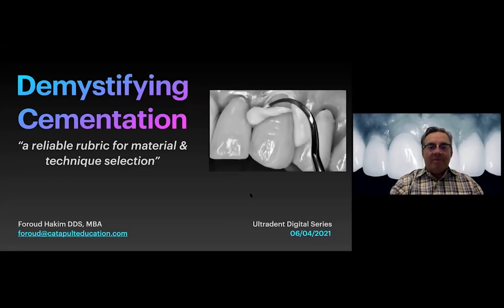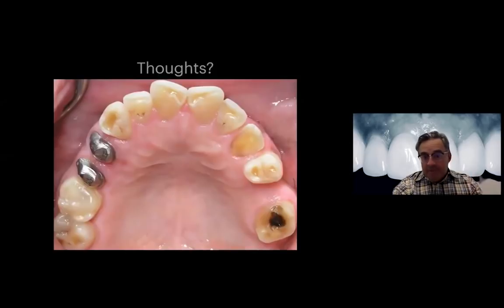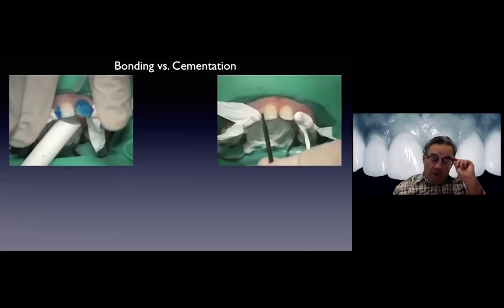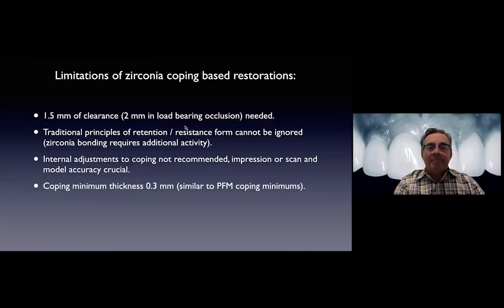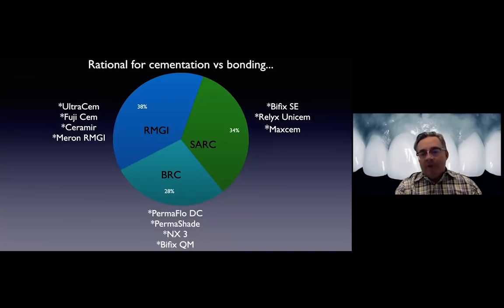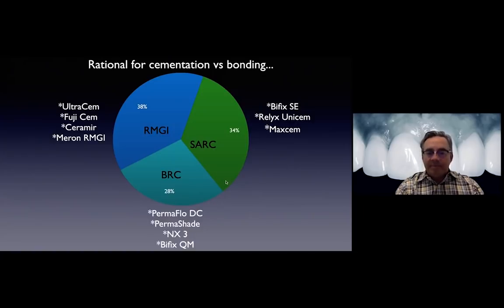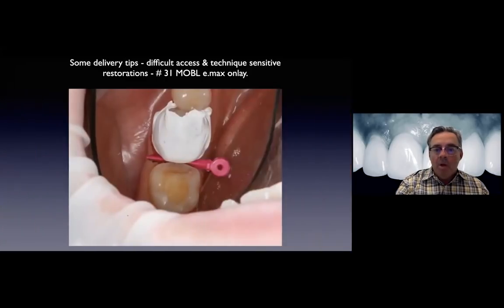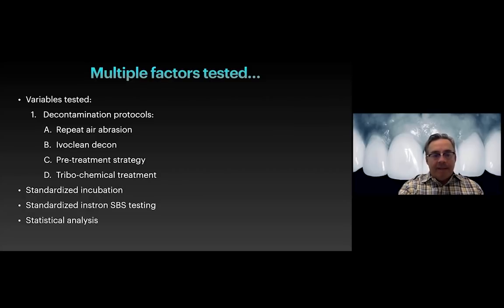Dental Treatment: Demystifying Cementation | Jun 15, 2021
Course Description
Should I bond or cement my crowns?
What about partial veneer restorations?
How should various ceramic classes be handled?
Can we get a predictable bond to zirconia?
Do zirconia-based restorations need to be cleaned a certain way?
Can certain cements provide a biological benefit?
What are the best techniques and materials for a given circumstance?

These are just some of the many questions doctors routinely ask when it comes to crown and bridge delivery. Dr. Foroud Hakim will do a deep dive into this very important topic.

Learning Objectives
1. Material based decision making
2. Retention based decision making
3. Substrate based decision making
4. Delivery techniques, tips and tricks related to a myriad of scenarios